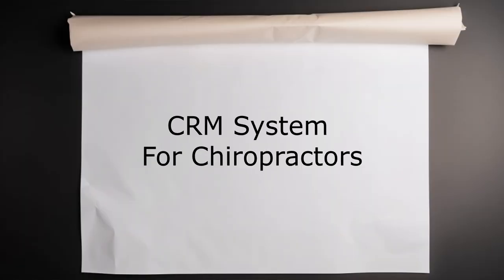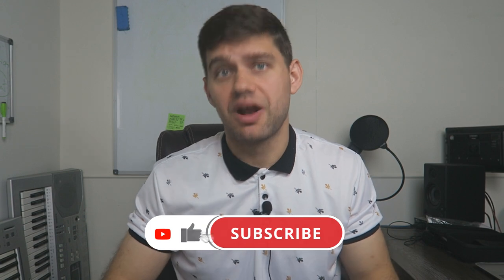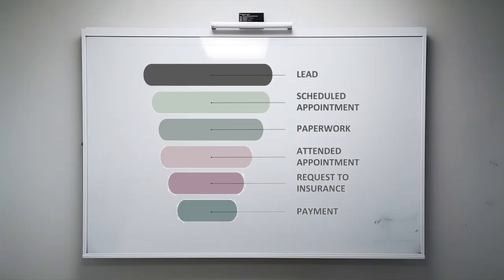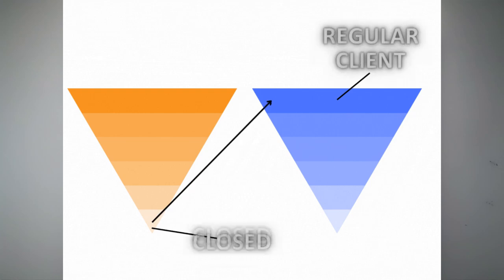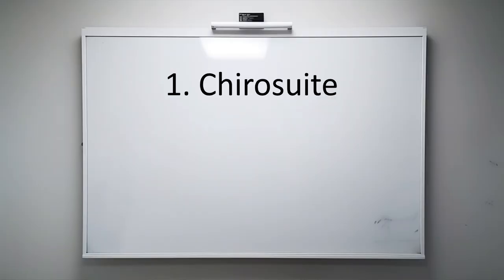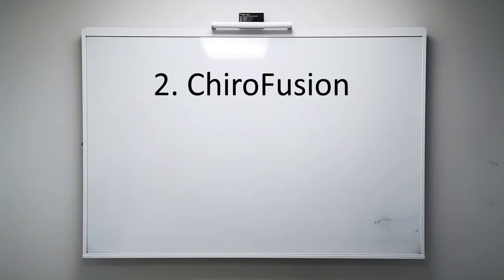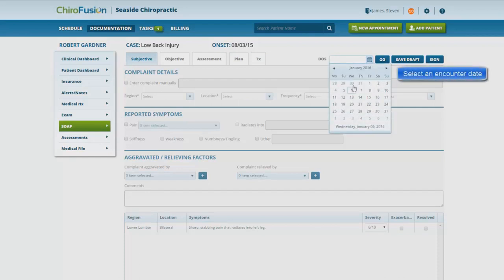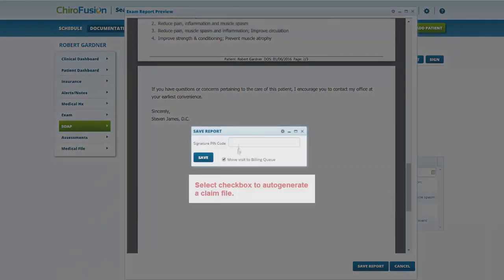CRM Systems for Chiropractors | Chiropractic Marketing Through Client-Oriented Model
Welcome back to the HYPErion hub. Gary will explain what is CRM System with examples of the best CRMs for chiropractic. Discover effective chiropractic CRM solutions and marketing strategies for chiropractors in this insightful video.

Learn about popular CRM systems like ChiroSuite, ChiroFusion, and Bookon as well as digital marketing techniques tailored specifically for chiropractic practices.

Gain valuable tips and ideas to enhance your chiropractic marketing efforts, boost patient engagement, and grow your business.
Explore the power of CRM systems and unleash the potential of targeted marketing for your chiropractic practice. Watch now for expert advice and actionable marketing tips for small businesses in the chiropractic industry.